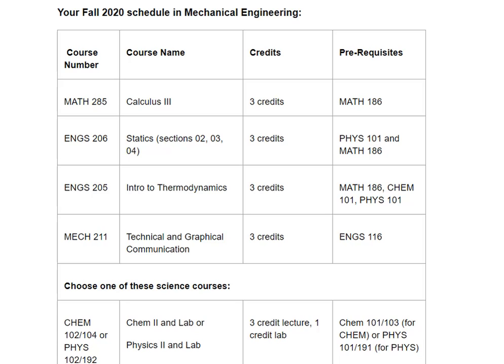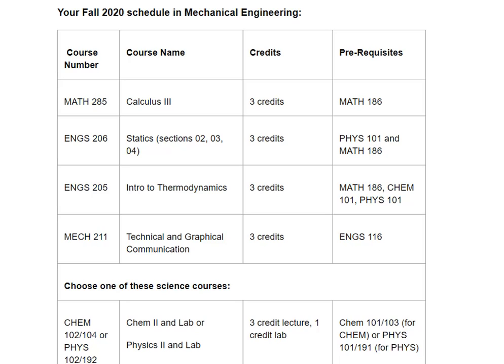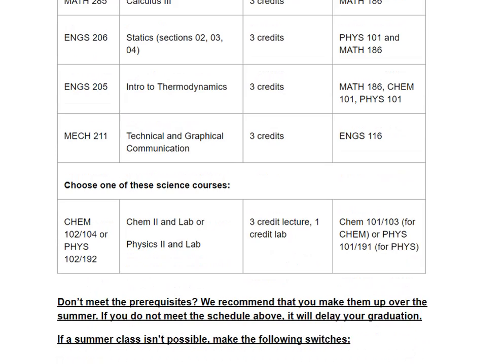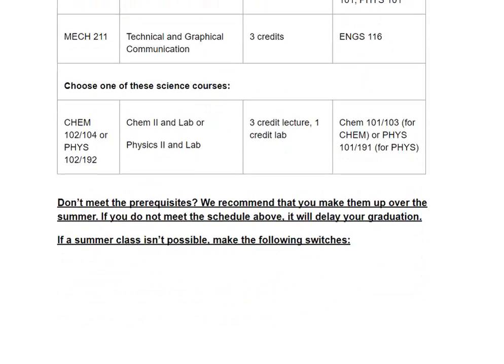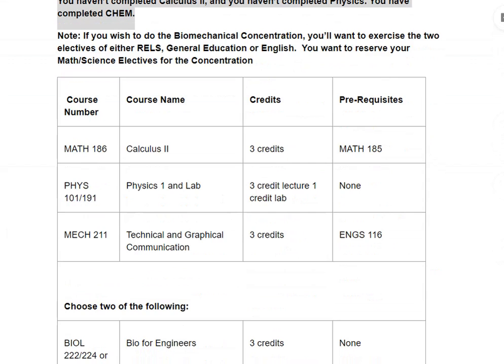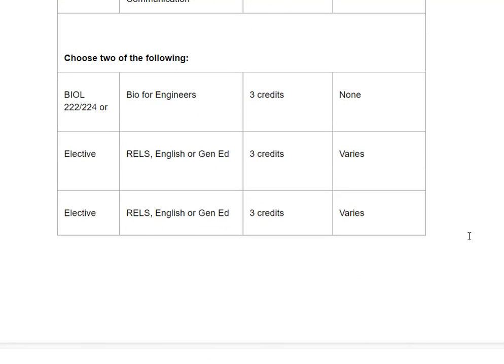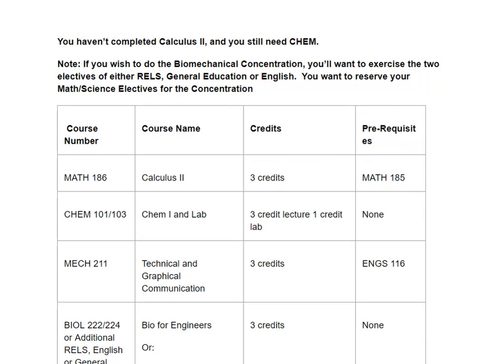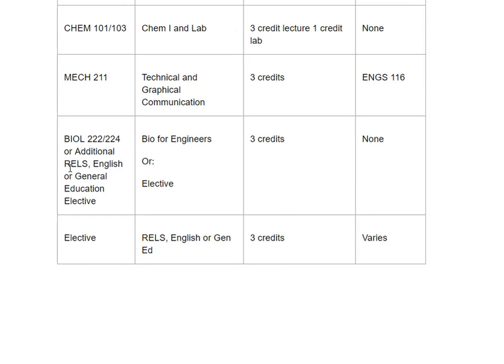Mechanical Engineering Schedules for Rising Sophomores